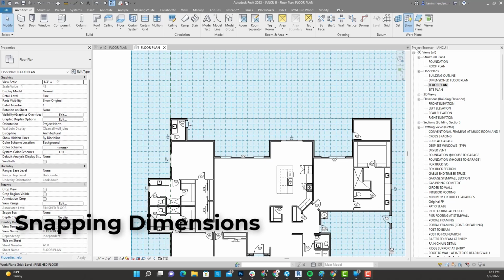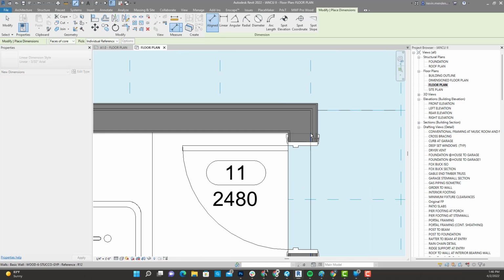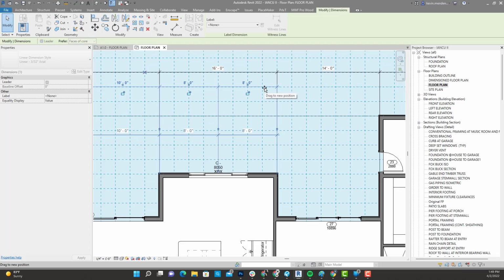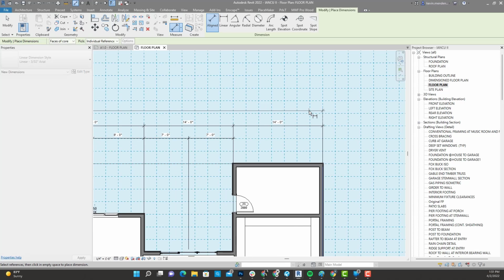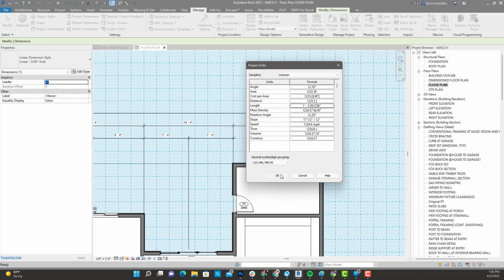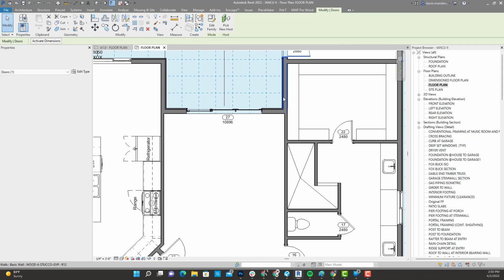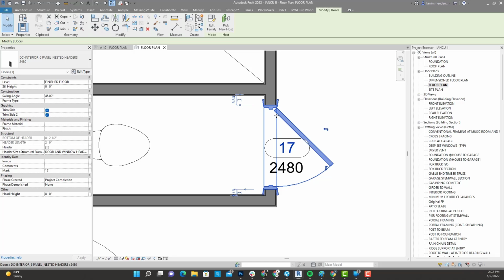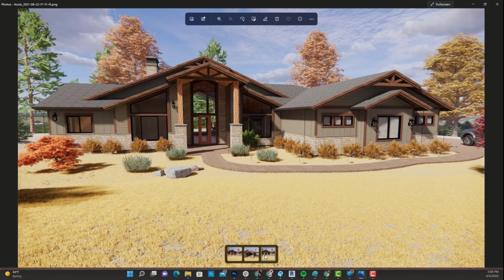How To Dimension In Revit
Dimensioning Basics in Revit. Although dimensioning in Revit is probably one of the first things most people will learn to do in the program, there are some things that even people who have used the program for years have overlooked or don't know. This video will walk you through the steps of how to set up Revit to snap to the wall core, create a Dimension Style, set the tolerances for your dimensions, the architectural standards for baseline dimensions for dimension strings, how to use temporary dimensions for adjusting things such as doors and walls, and how to turn a temporary dimension in to a permanent dimension.

Table of Contents:

00:00 - Introduction
00:41 - Snapping Dimensions
03:27 - Baseline Distances
06:55 - Dimension Tolerance and Text Size
11:03 - Tightening Up The Plan
12:28 - Using Temporary Dimensions